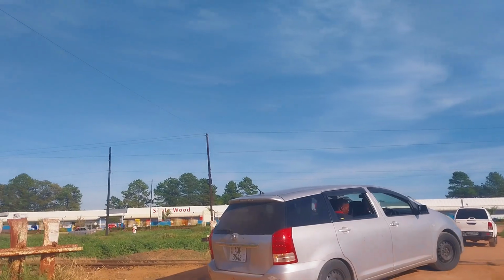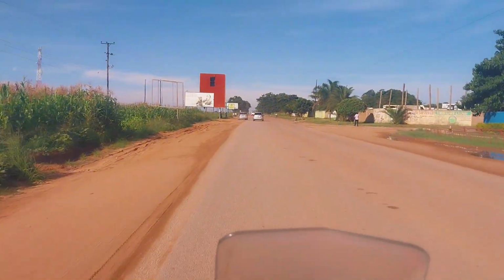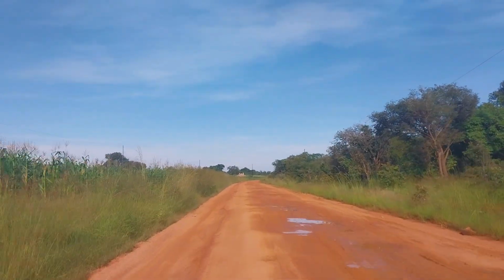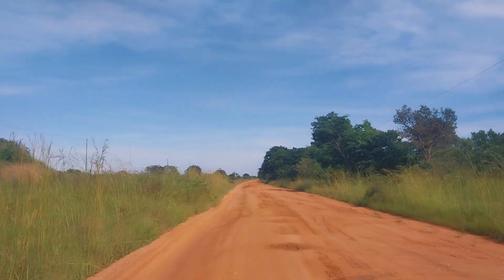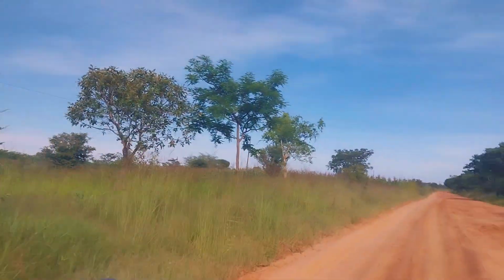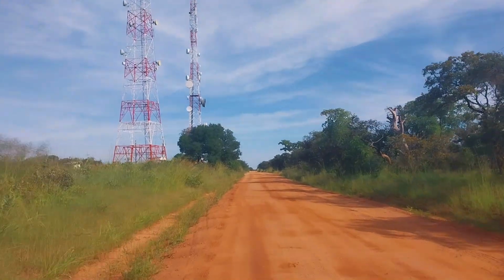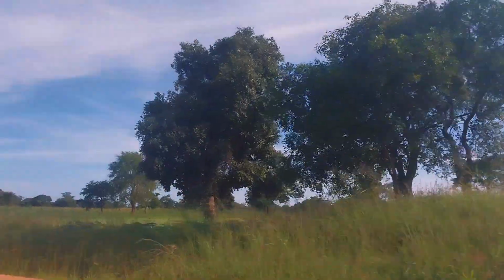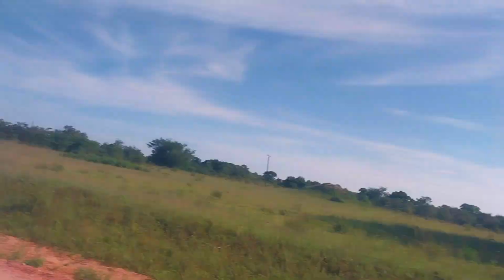FINALLY!!! Another Motovlog In Choma Town, Africa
It's a beautiful Monday morning. I ride through Choma CBD and end up on Siachitema Road. The scenery of nature is truly African.